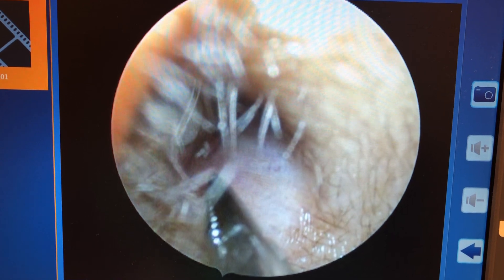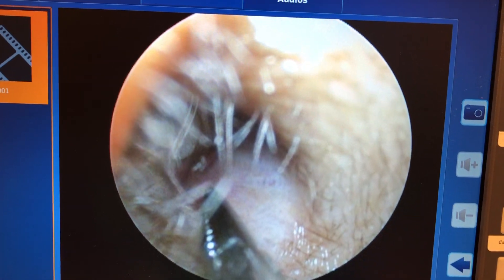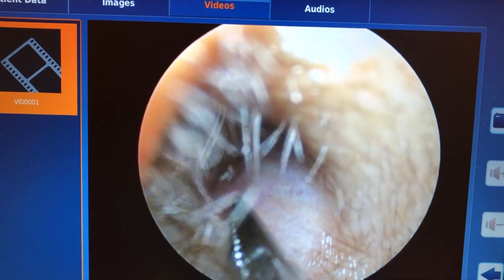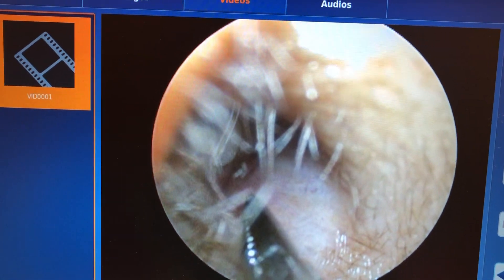Q-tip stuck in ear!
Endoscopic assisted removal of q-tip lodged in ear canal. Short video demonstrating endoscopic assisted removal in the ENT clinic

canal auditvo